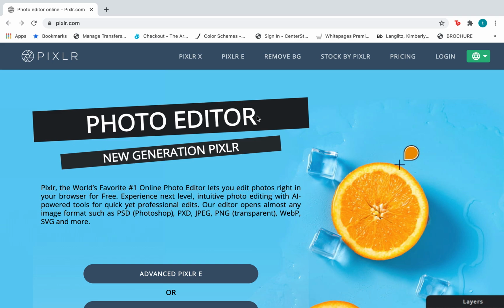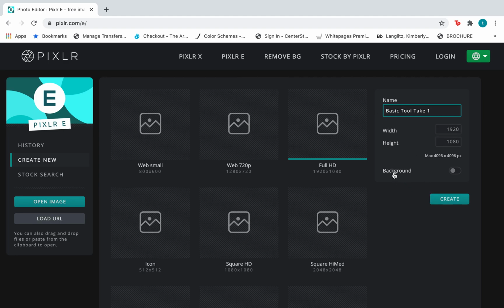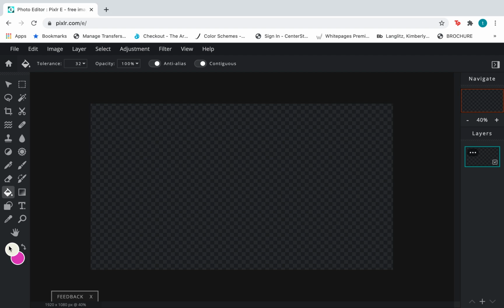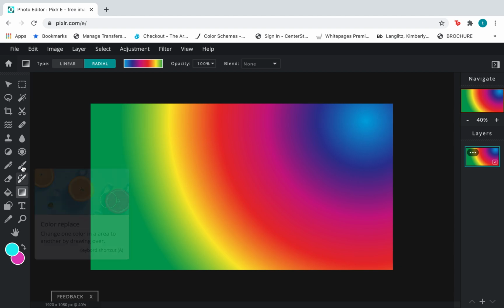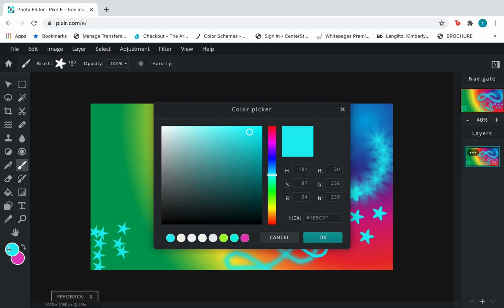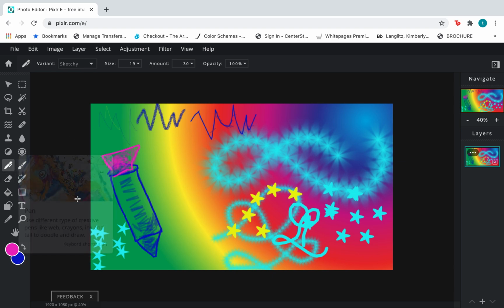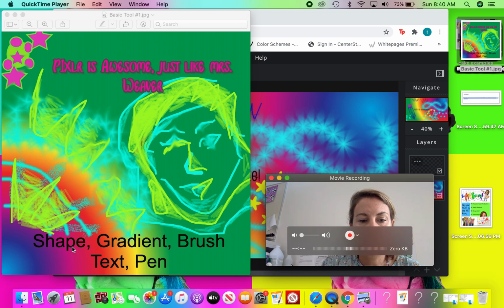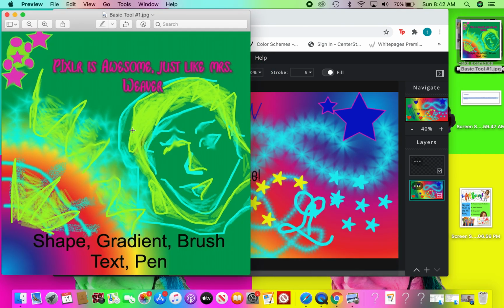Basic Tools One Tutorial